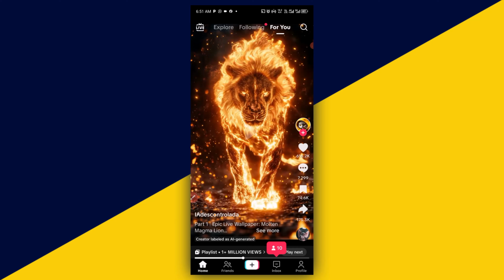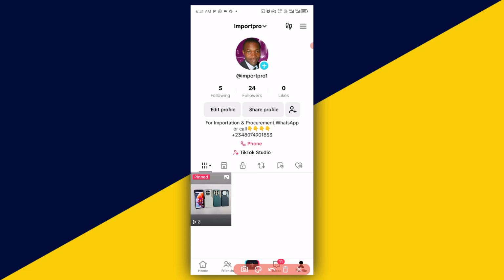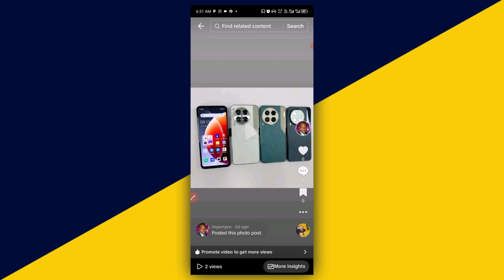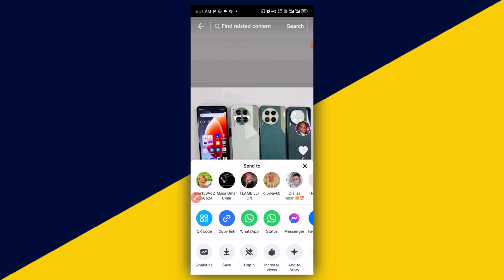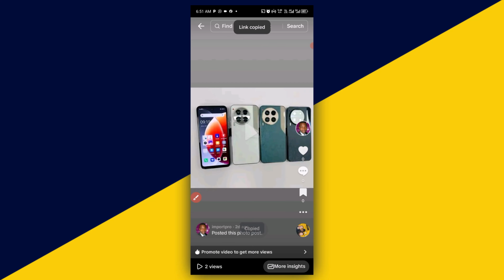How to Find & Copy Link to TikTok Post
Hey, TikTok fans! 🎉 In this tutorial, we’ll show you how to find and copy the link to any TikTok post. Whether you want to share your favorite videos with friends or save them for later, this step-by-step guide has got you covered. Let's dive in!

What you'll learn in this video:
1. Navigating TikTok Interface - How to find the post you want to share.
2. Accessing the Share Options - Step-by-step instructions to access the share menu on TikTok.
3. Copying the Link - How to copy the link to the TikTok post.
4. Sharing the Link - Tips for sharing the link via social media, messaging apps, or email.

Why copy and share TikTok links?
Sharing TikTok links makes it easy to spread fun and interesting content with friends, family, and followers. It’s a quick way to engage with others and enjoy viral videos together.

This guide is perfect for all TikTok users who want to share their favorite videos easily. Whether you’re new to TikTok or a seasoned user, these steps will help you master the art of sharing links.

Let’s get started and share those TikTok posts with the world! 🚀